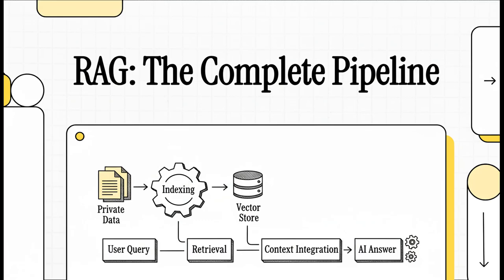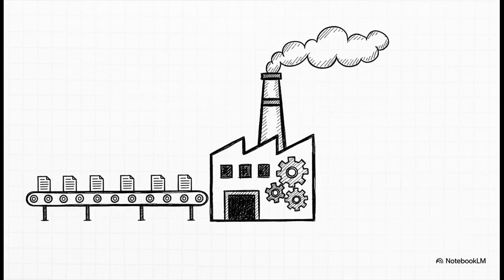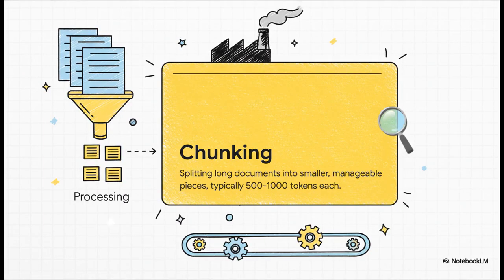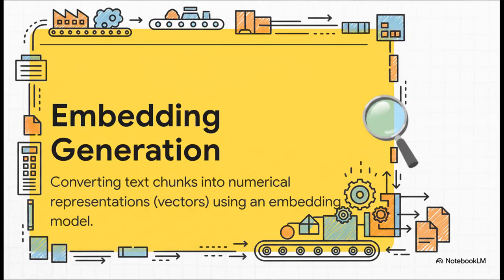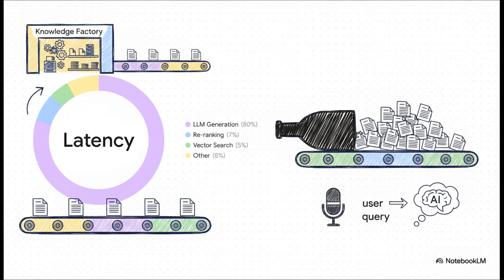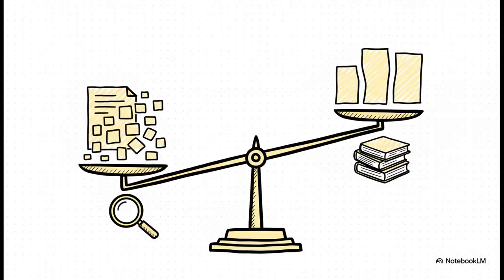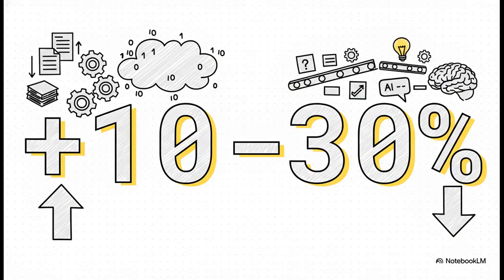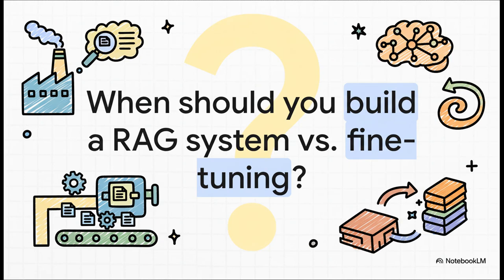RAG The Complete Pipeline